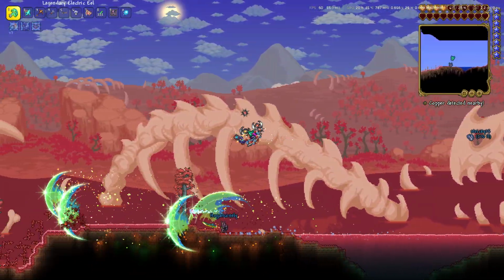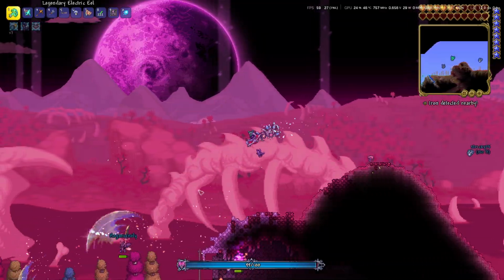terraria final boss type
it was hard buttt